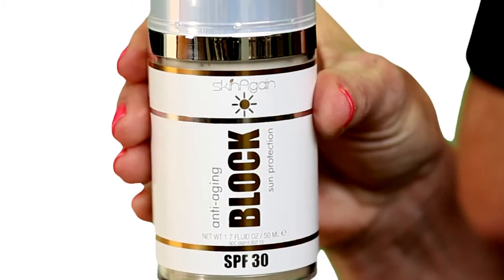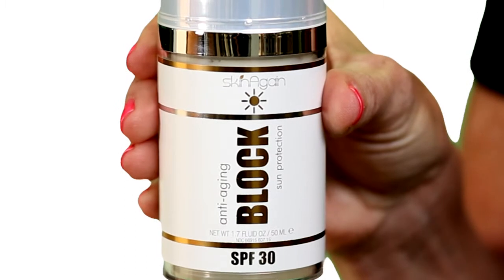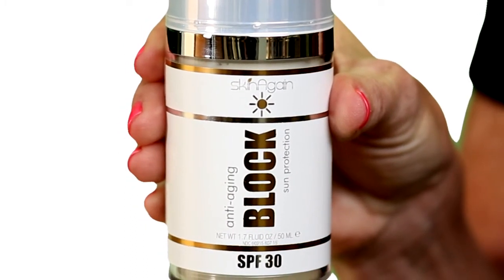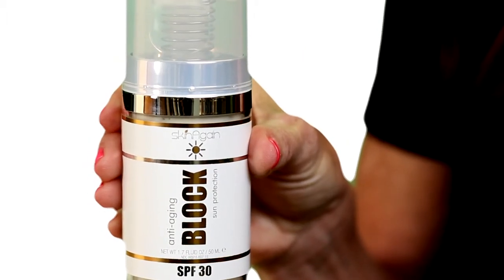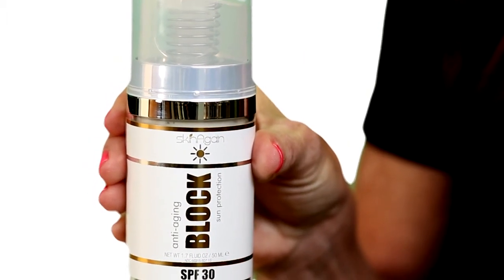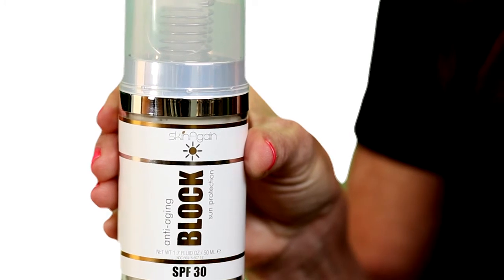Block by skinAgain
BLOCK SPF 30 provides skin with extra protection against free-radical damage generated by UV exposure from sources both exogenous (outside the body) and endogenous (inside the body).